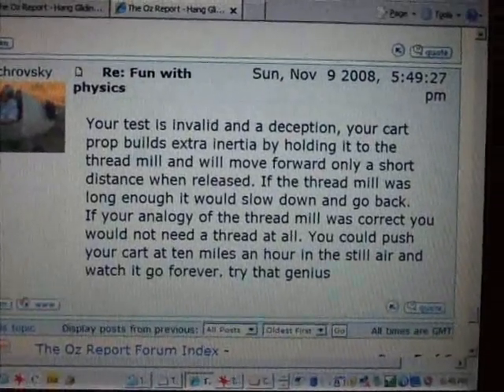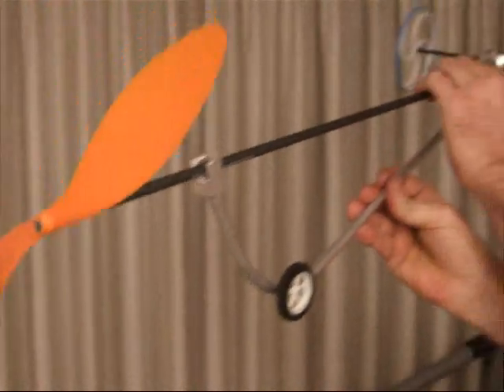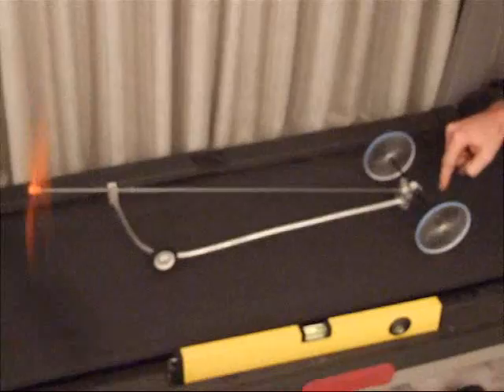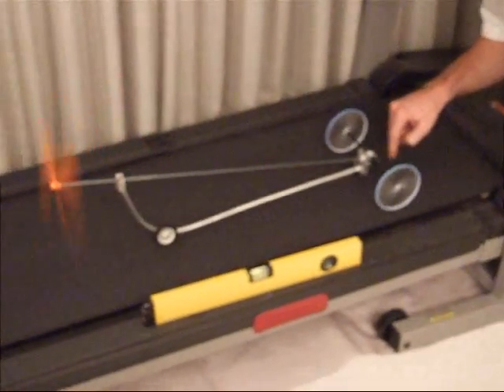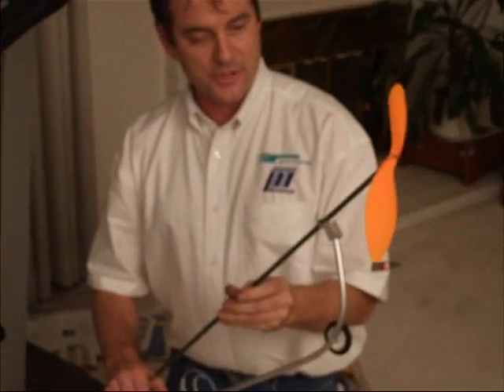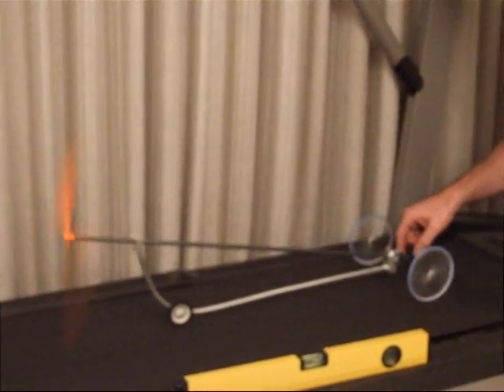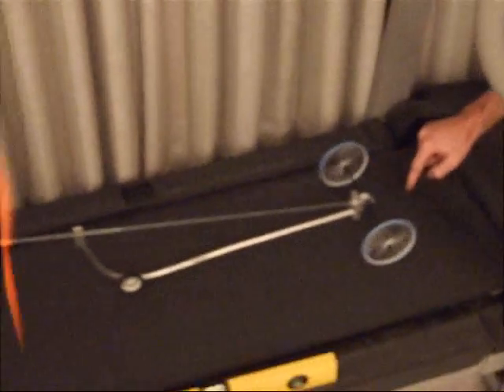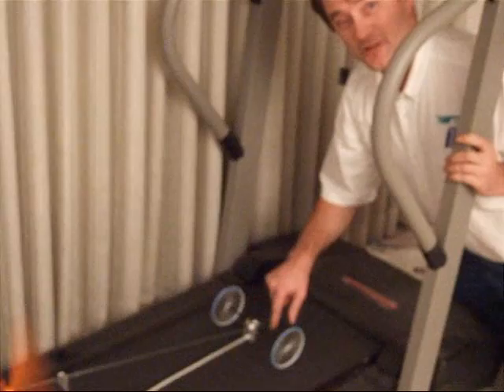Direct Downwind Faster Than The Wind #4 (DDWFTTW)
Some more tests and demos with the latest upgrades